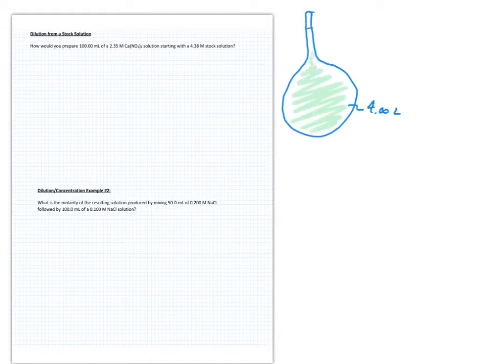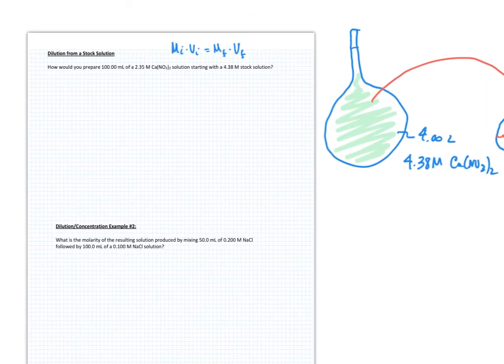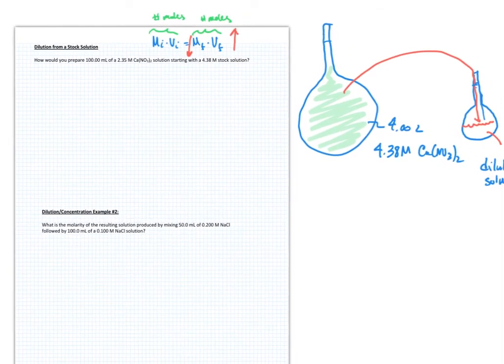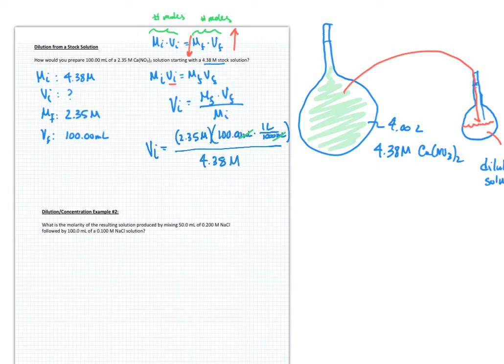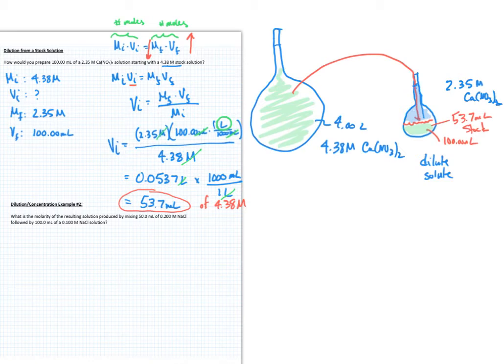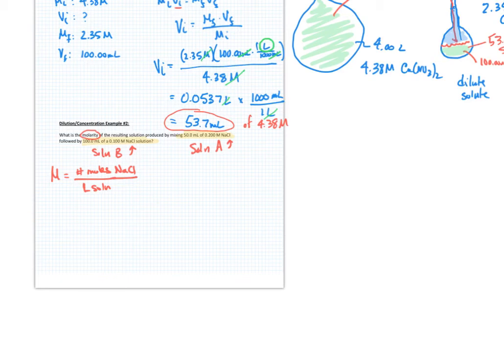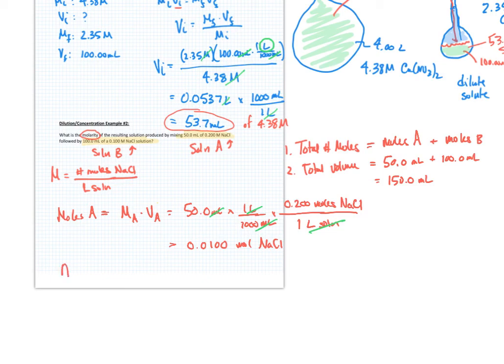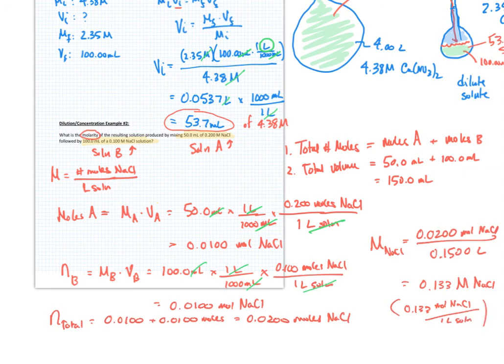Dilution of Aqueous Solutions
This video is Part 2 of 2 dealing with concentration and dilution of aqueous solutions. The formula showing how to calculate dilutions and serial dilutions using molarity will be explained and used. In addition, the concept of stock solutions is introduced and how to make a solution with a specific concentration starting from a stock solution is shown. Finally, several dilutions examples are given. This is from section 5.2 from Tro 5th edition.